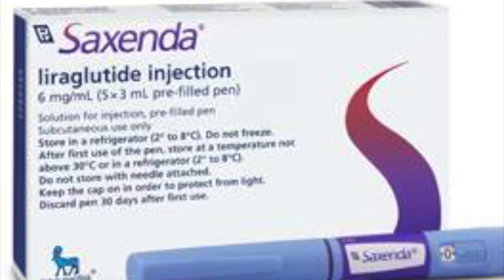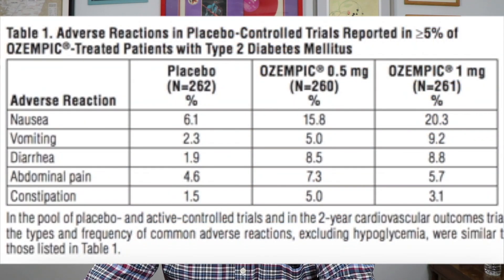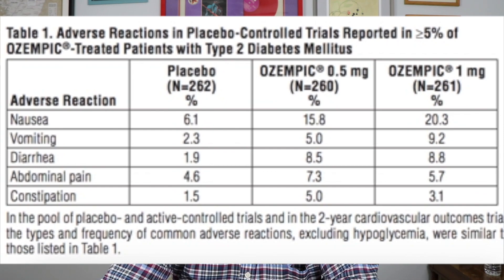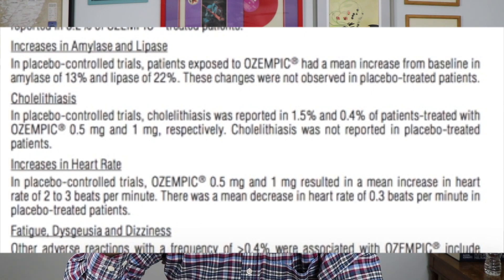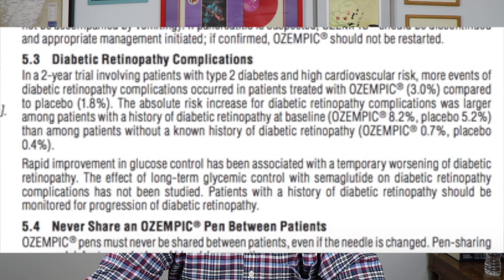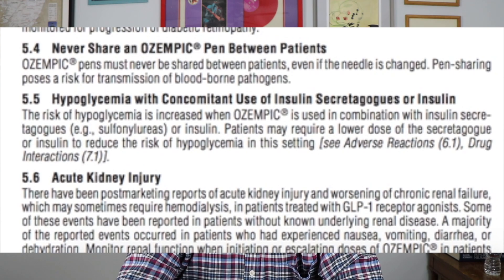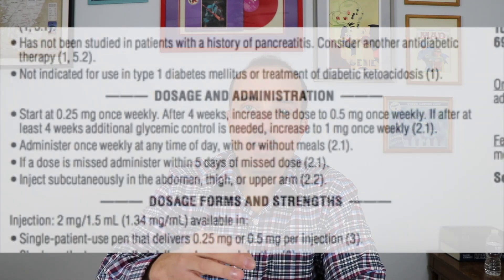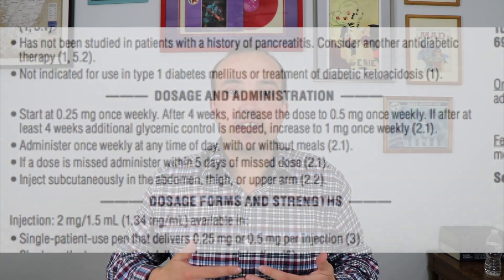Ozempic: the New Diabetes Drug Explained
In this video I present information about the new diabetes drug Ozempic, which is similar to other drugs like Byetta or Victoza.  It is a once weekly injection which might provide some benefit to people that don't like the daily injection of those drugs.   Theres also side effects and adverse reactions. The package insert

My Camera